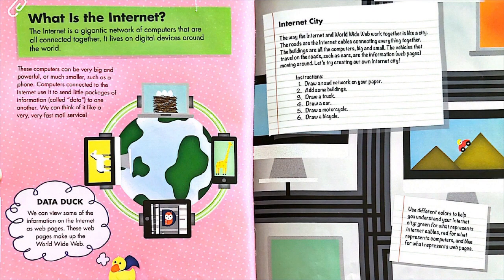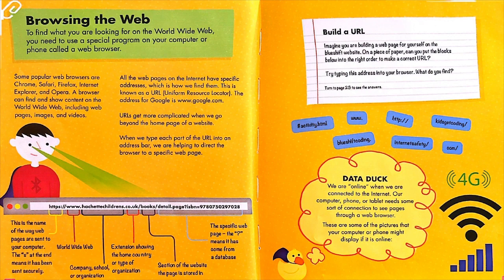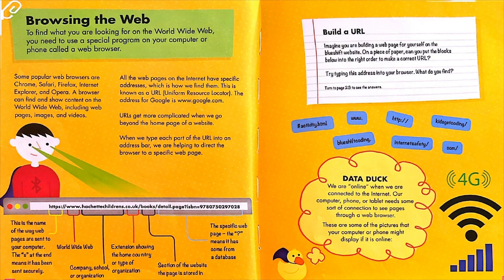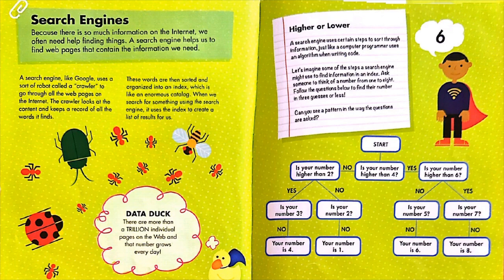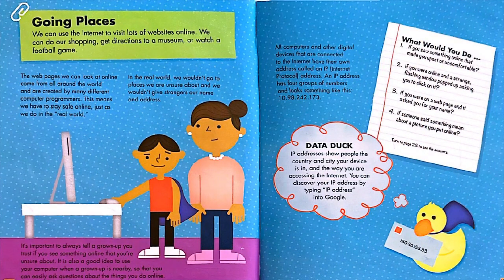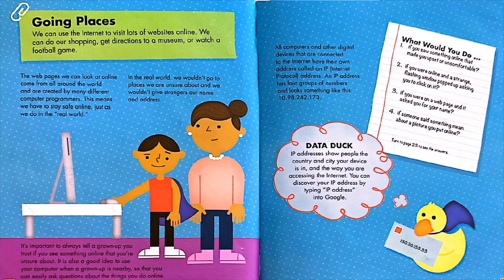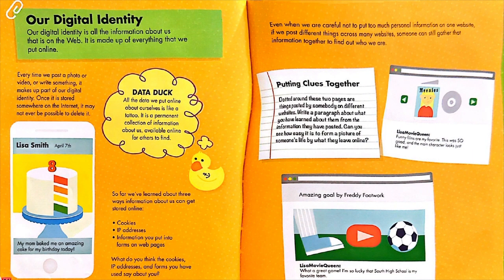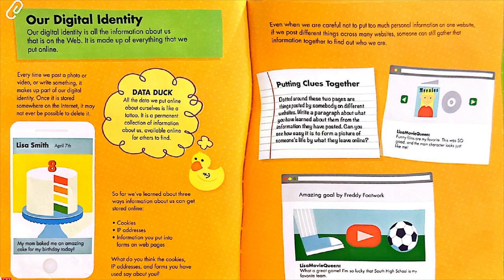7|KIDS GET CODING ONLINE SAFETY FOR CODERS|kidslovereading|aboutcomputer|youngcoders|readit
Hi Kids and Parents! @harkback916 is an attempt to make kids show interest in reading books at a very young age, we initiated reading books every day.
Stories play a vital role in the growth and development of children. The books they read and the characters they get to know can become like friends. It's also good for children to understand that books are a useful source of information and that good reading skills are important for success in their future lives. Stories are a great way to introduce new words and ideas into a child’s language – starting with picture books for the very young, stories can help children learn about concepts such as shape, size, space and colour, up and down, inside and outside, numbers, the names of objects and Good Manners. They can also teach children about everyday tasks, such as how to brush their teeth, taking care of animals, cleaning and tidying and behavior. Stories are also useful for teaching more complex ideas, such as the importance of sharing, the passage of time, and compassion for others. They can be useful when trying to explain traumatic events, such as family break-ups and bereavement. And what’s so great about learning through stories is that the process is done in a natural way.
Reading is Important for our Kids. It can help expand their vocabulary. While they are reading, they might see words they have never heard. This can encourage them to find out what they mean. In this way, they add this new word to their
Vocabulary. Short stories for kids are one of the best ways to teach our children about good morals and right behaviors. Our kids need to gain more good values to make them a good fit for family and society. Stories can help your children to learn new things around them. Kids, please join us and start reading books daily or listen to the story before your bedtime. Moral stories offer several benefits for children of all ages. It works to engage your child’s imagination, is entertaining, and can make your little one smile. Short moral stories work well at getting your child’s attention, keeping them focused during the length of the story. Short moral stories for kids are fantastic for teaching valuable life lessons, in a fun way children can understand. Short stories work well as they’re just long enough for your child to concentrate. The best moral stories will also teach the truth to your child. Children, especially younger ones, love moral stories. The more you read the moral stories, the more your child will familiarize with the story and the moral lesson.